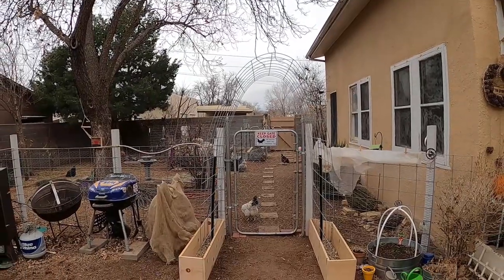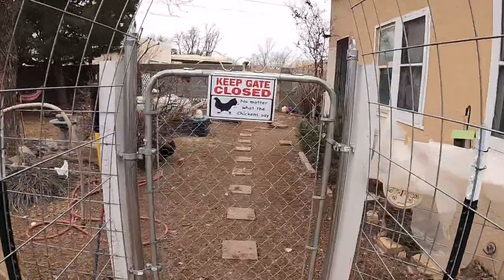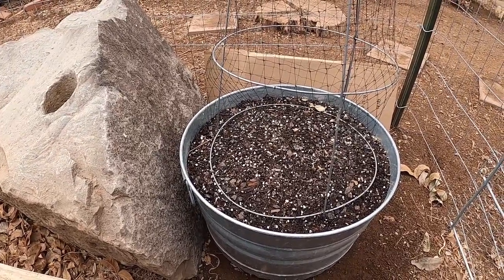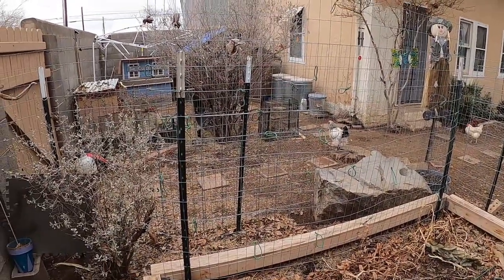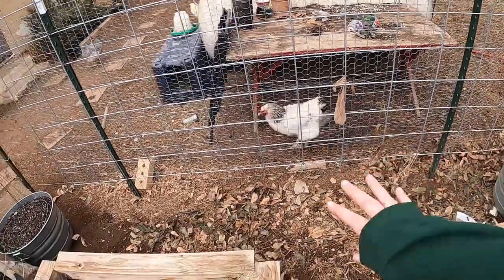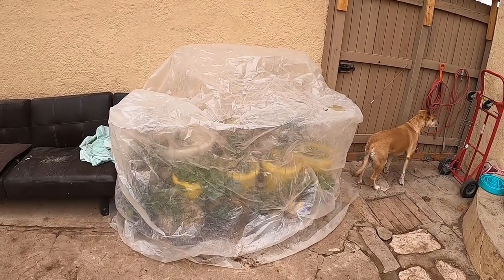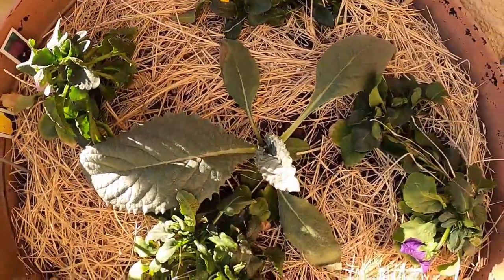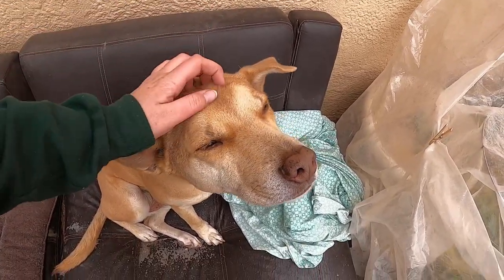Garden Plan 2021 WALKTHROUGH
Here it is! My layout for the 2021 spring garden! This is my rough draft and general idea of where I foresee myself planting everything this coming gardening season. A few things may be added or shifted around, but here is the gist of it all so far. I am so ready for it to be spring. What about you?
-Alex